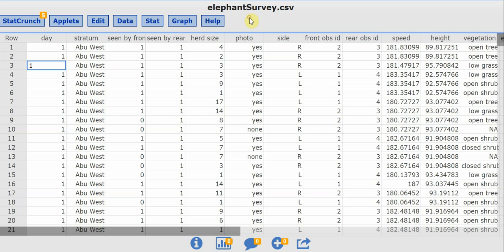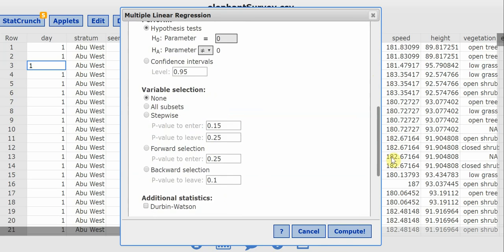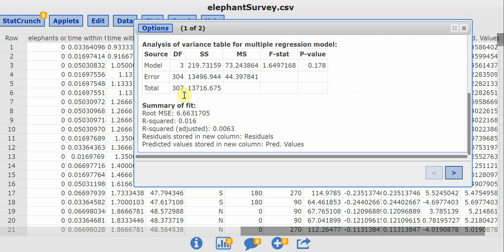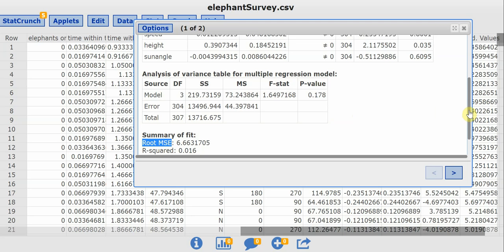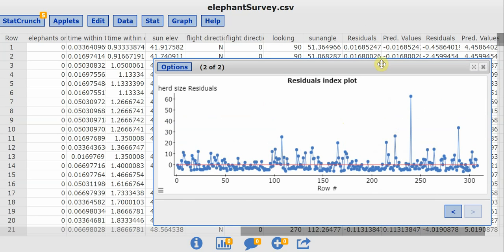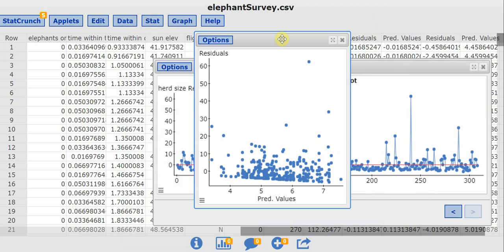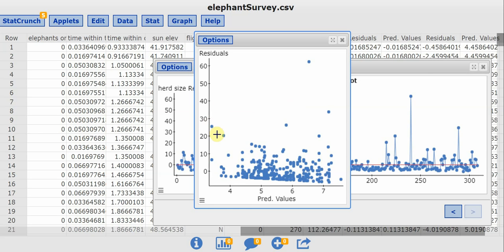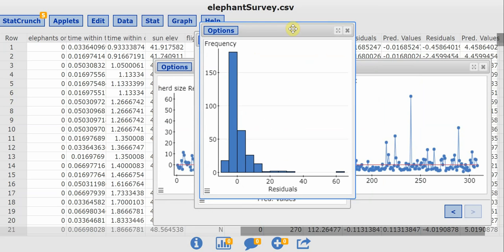mult reg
Fitting a multiple regression in statcrunch and viewing diagnostic plots